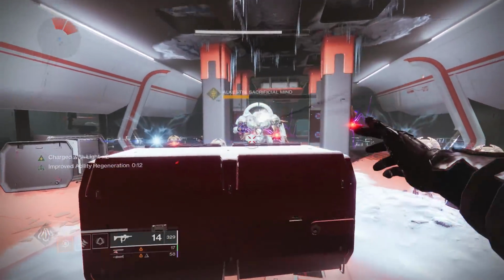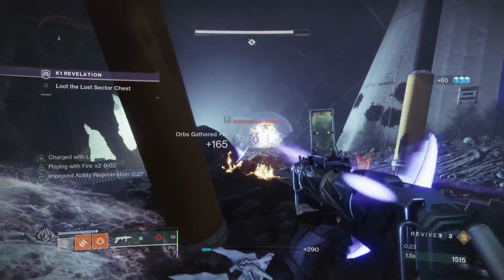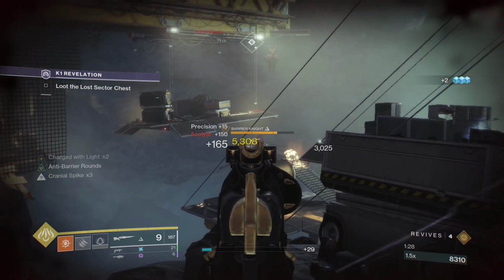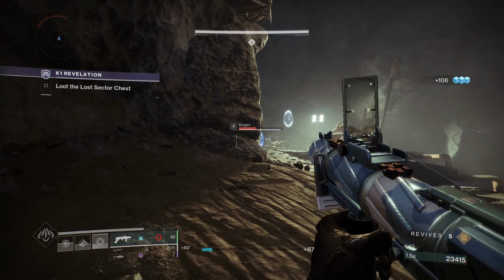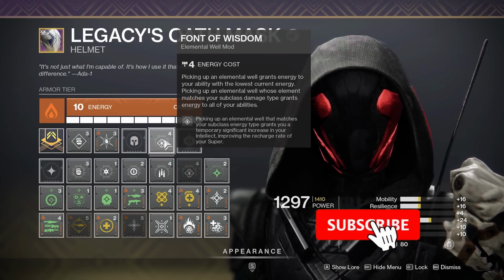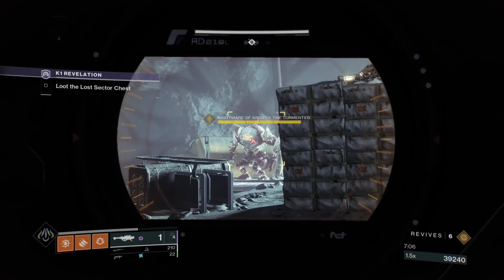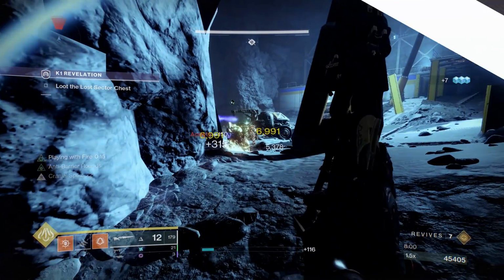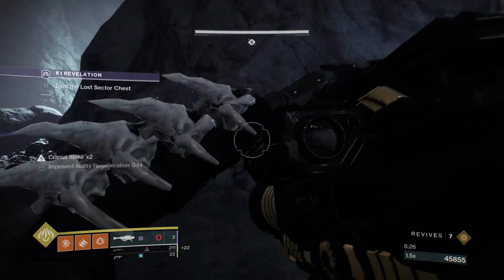DISGUSTING AD CLEAR! INSANE Solar Hunter Build in Beyond Light | Destiny 2 Season of the Chosen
HELLO PEEPS! Going back to this insane solar hunter build... AGAIN, cause the new well mods make this set up absolutely disgusting. It's ad clear is nuts, and it's ability recharge rate is honestly absurd in nearly every activity in Destiny 2 Beyond Light | Season of the Chosen. Basically, we're gonna be spamming grenades over and over AND OVER again with the help of elemental well mods for some amazing combinations with the Young Ahamkara's Spine